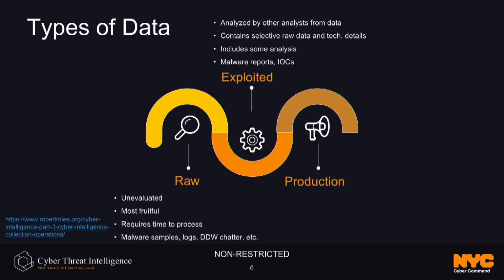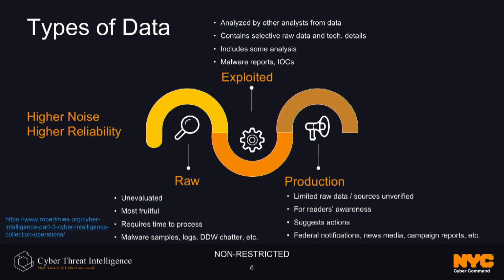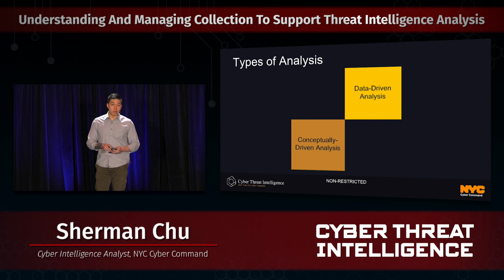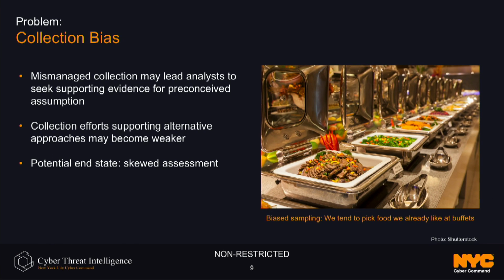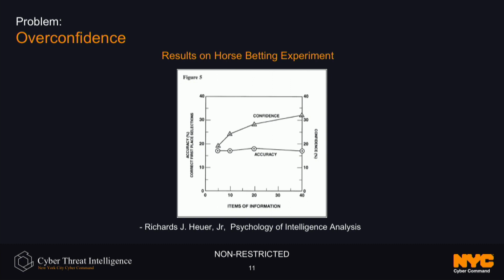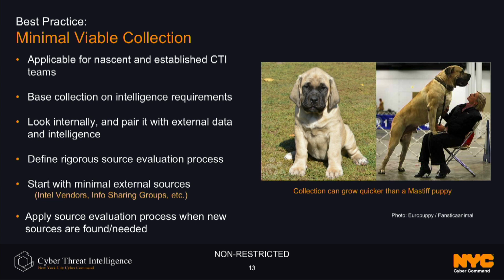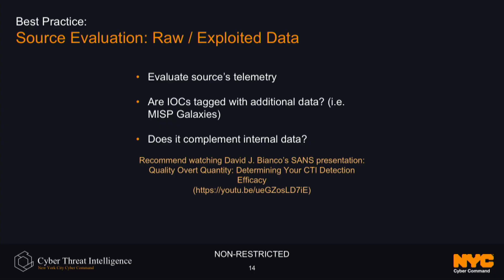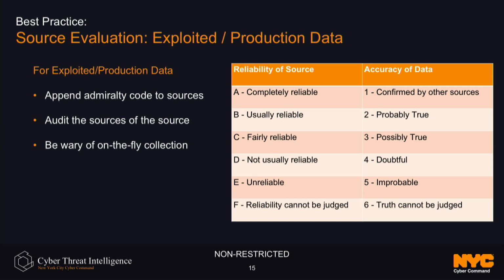Understanding & Managing Collection to Support Threat Intelligence Analysis - SANS CTI Summit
Fear of missing out when collecting information is very real. Traditional intelligence practitioners often assume that their goal is to gather as much information as possible to formulate a more comprehensive picture of threats, and this is a common problem in cyber threat intelligence as well. However, this approach can hamper the accuracy, timeliness, and relevancy of analysis. In truth, excessive collection will likely lead to information overload on both the individual and institutional levels that can result in skewed analysis and assessments. Unfettered and undermanaged intelligence collection of raw, exploited, and production data can affect both data-driven analysis and conceptually-driven analysis. It has been shown that an analyst only needs minimum information to make an informed judgment. Common issues deriving from collection overload include overconfidence (a result of circular reporting or having too many information sets to evaluate); reinforcement of collection bias; and unchecked collection, which may cause analytic paralysis that leads to a high noise-to-signal ratio that in turn results in indecision and an inability to conduct effective structured analysis.

This presentation proposes best practices to mitigate such issues by producing a realistic collection management framework and sustainable intelligence requirements; starting with a minimal viable collection strategy; collecting what you need and growing it only as needed; conducting source review and evaluation; evaluating exploited and production data via a framework such as an admiralty system; and counting the times a source is used to enforce an assessment in order to uncover collection bias. Finally, we’ll look at upgrading analysis models as the best way to improve analysis and mitigate issues deriving from over-collection.

Sherman Chu, Cyber Intelligence Analyst, New York City Cyber Command